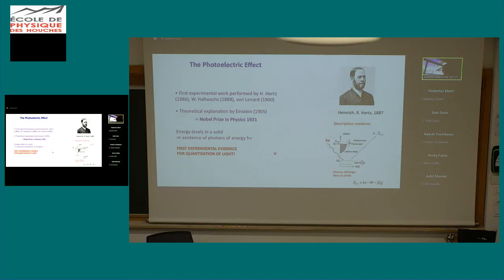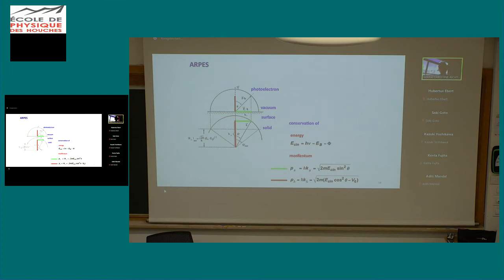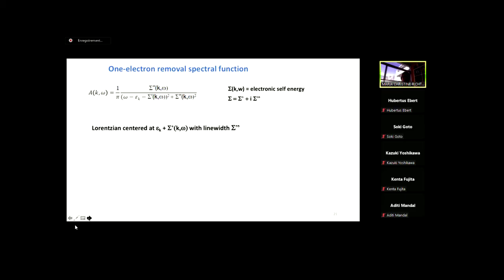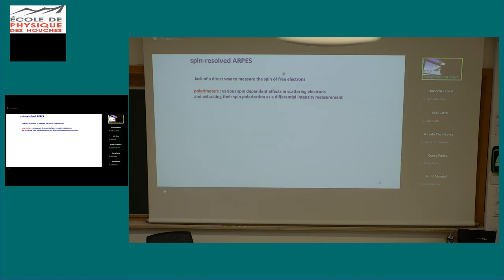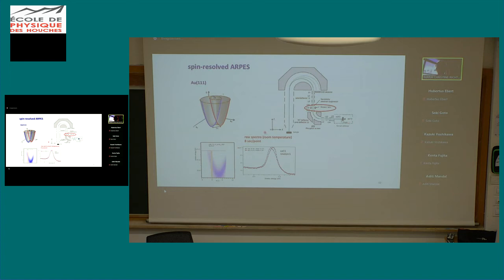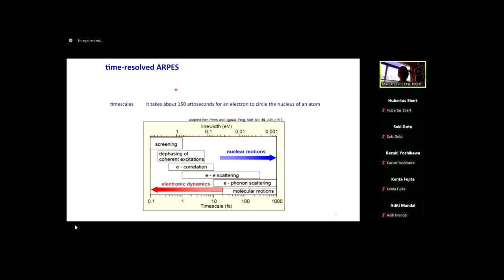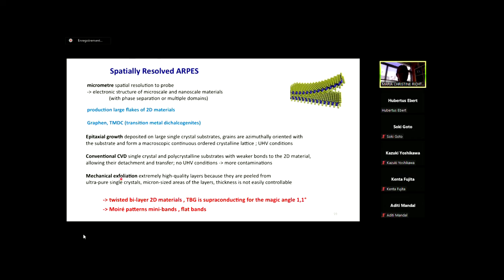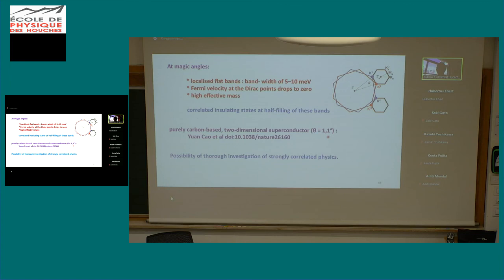Photoelectron spectroscopy - experimental approach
Christine Richter